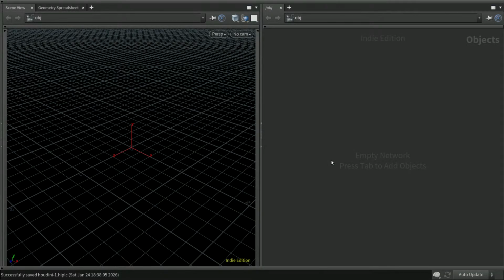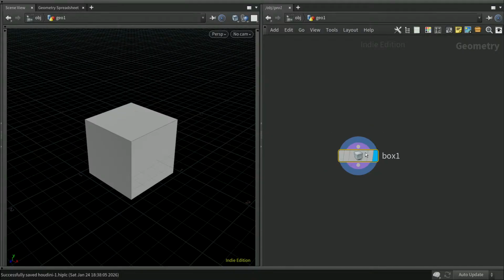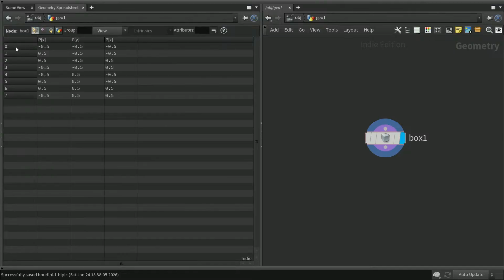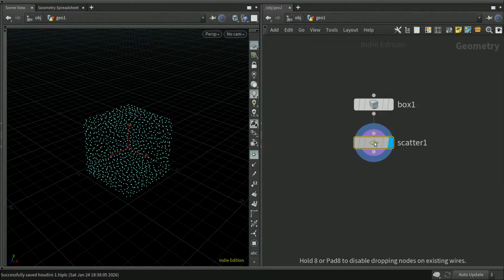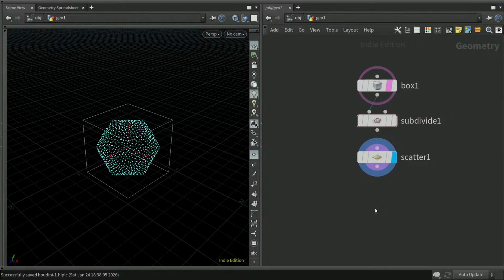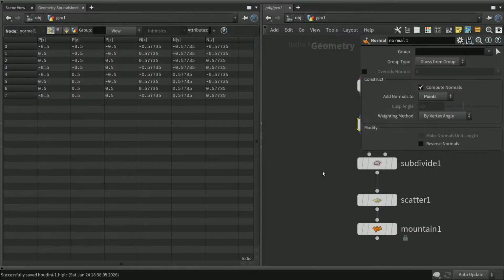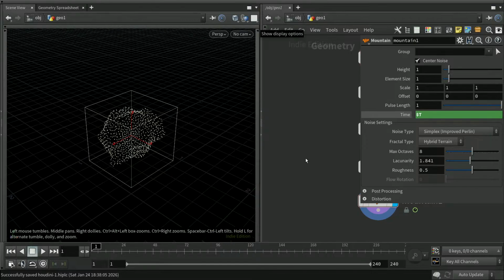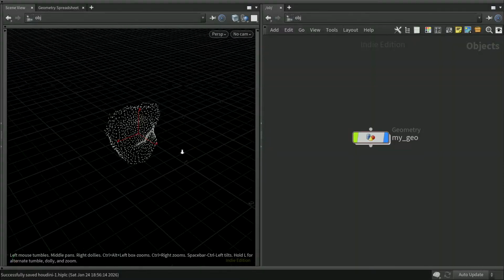Houdini Beginner Tutorial | SOPs, Geometry Spreadsheet, and Procedural Animation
Learn Houdini from scratch in this beginner tutorial. Starting with a clean UI setup, we create a Geometry node (SOP context), build a cube, explore the Geometry Spreadsheet (points, vertices, primitives, detail), add Scatter, Subdivide, Normal generation, and Mountain deformation nodes. See how attributes like normals flow through the procedural network, animate noise with $T, and finish with a proper Null output. Perfect first steps for VFX artists transitioning to Houdini.